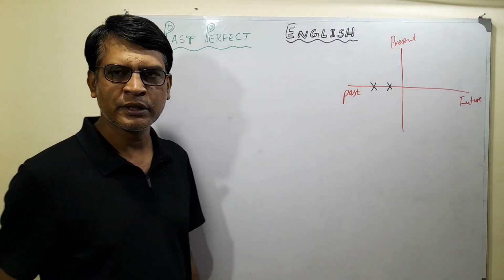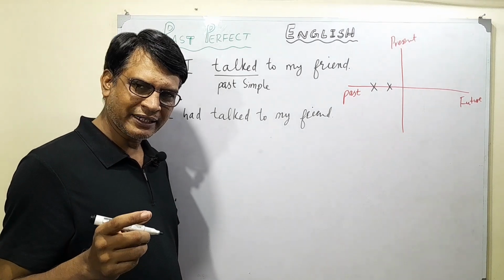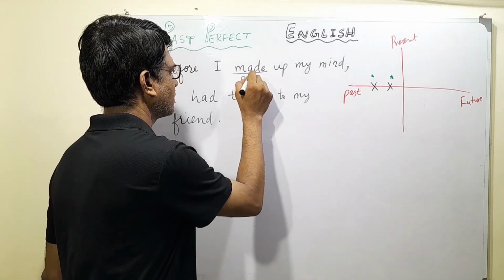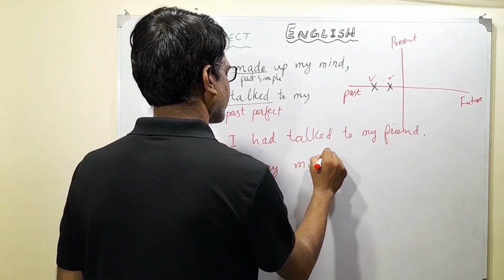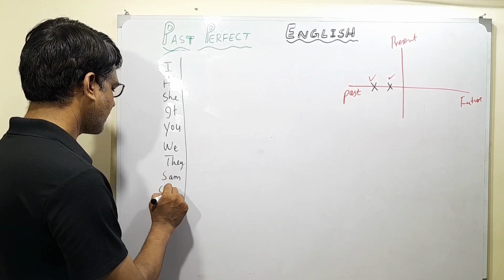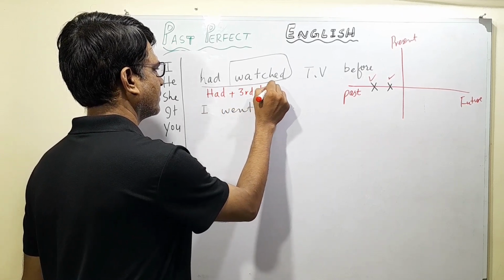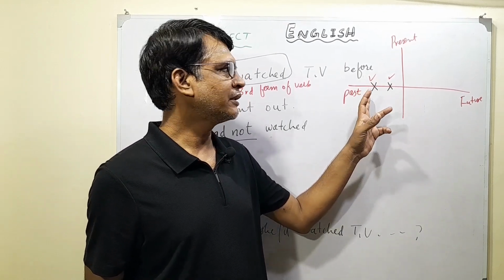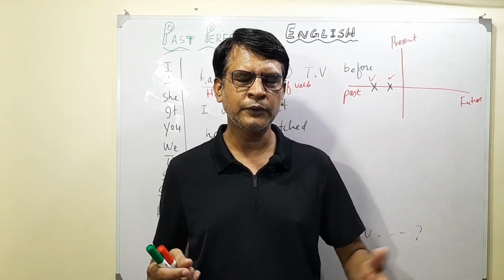Learn English : PAST PERFECT | Tenses | ENGLISH with MALIK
Hello everyone! I hope you all are doing amazing. This video is about the Past Perfect tense. It contains the basics and structure of the tense. I hope you enjoy.